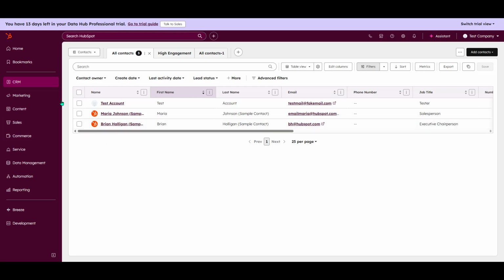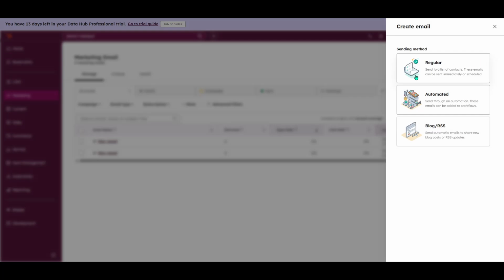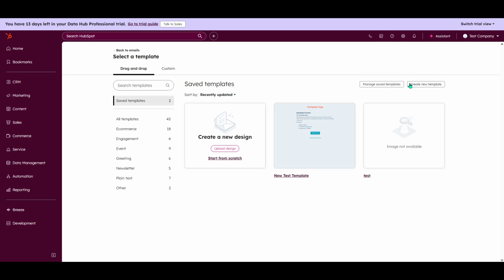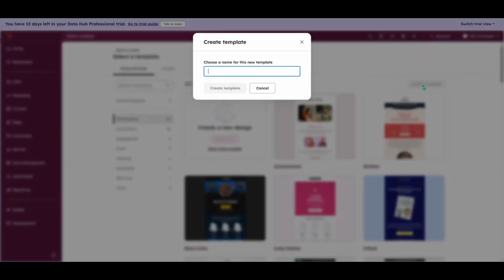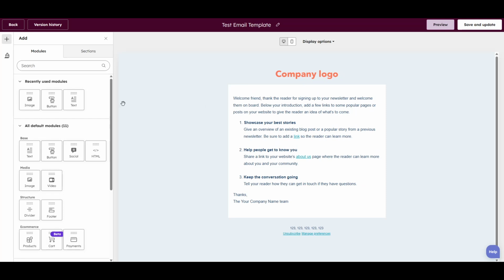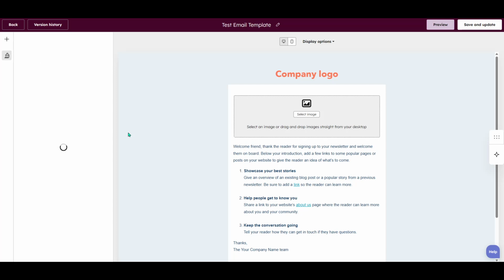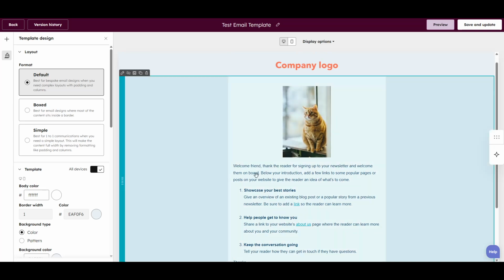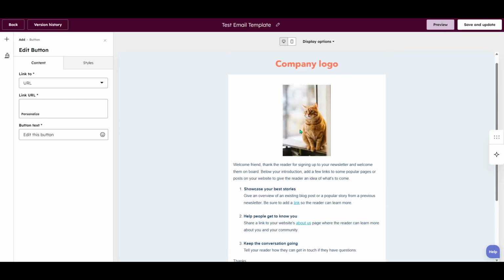How to Create an Email Template in HubSpot (2025 Step-by-Step Beginner Tutorial)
Learn how to create an email template in HubSpot! In this 2025 step-by-step tutorial, I’ll show you how to build your own custom template, personalize your content, add formatting and images, save it for reuse, and speed up your sales or marketing emails. Perfect for beginners who want clean, consistent, high-impact emails inside HubSpot CRM.

how to create an email template in hubspot, hubspot email template tutorial 2025, build custom email templates hubspot, personalize email template hubspot crm, save reusable email templates hubspot, hubspot drag and drop email builder, sales email templates hubspot, beginner hubspot marketing tutorial, step by step hubspot email template creation, hubspot crm communication tools